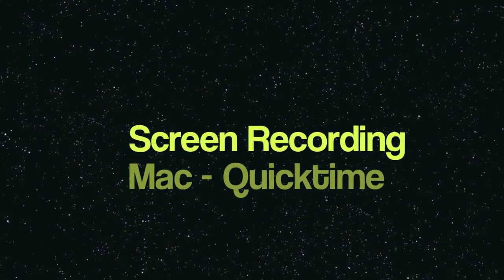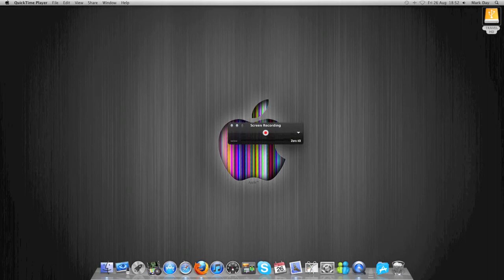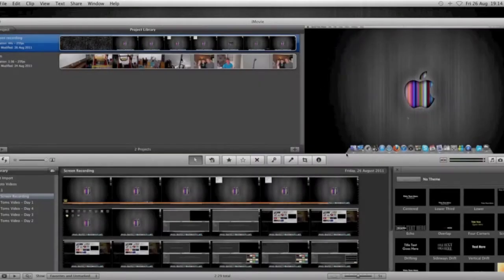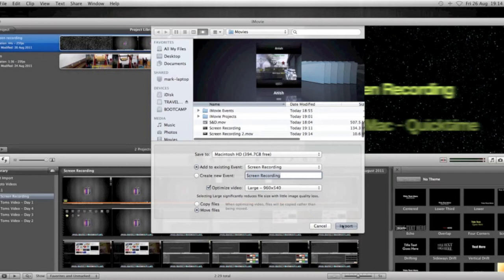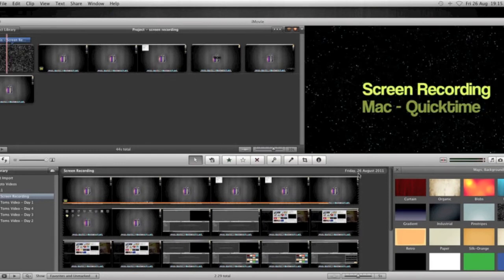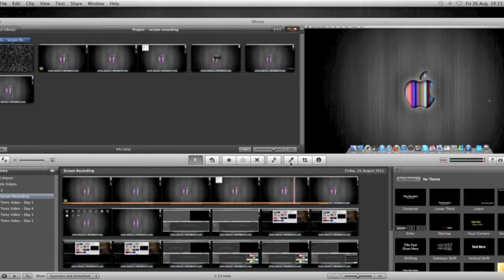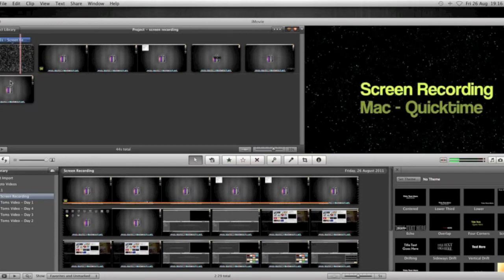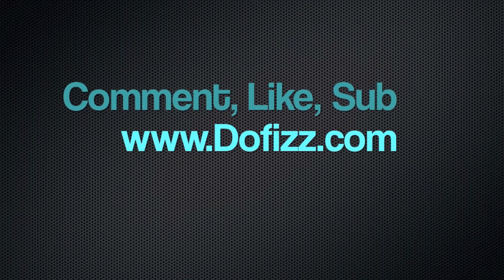Screen Recording - Mac and Quicktime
Quick tutorial on how to screen record using mac and quicktime, then demo on how to import into iMovie.